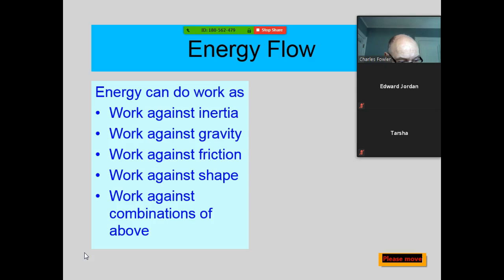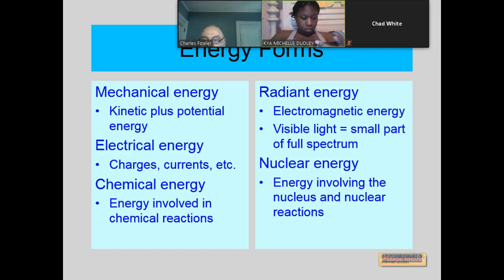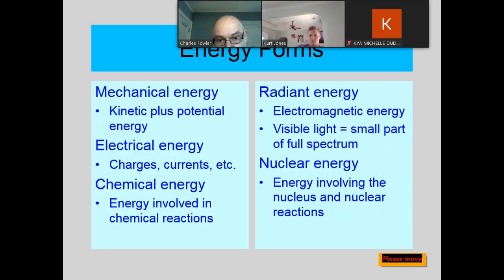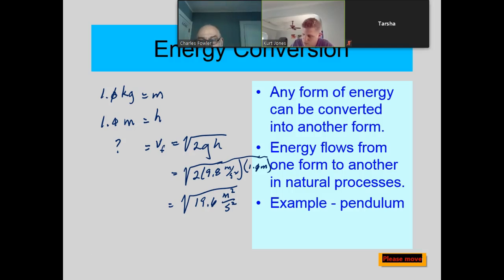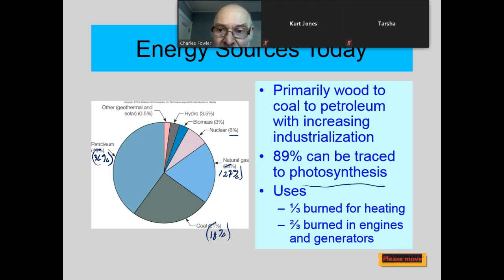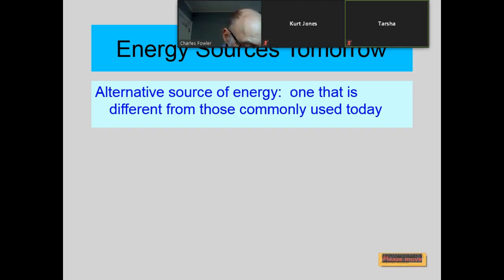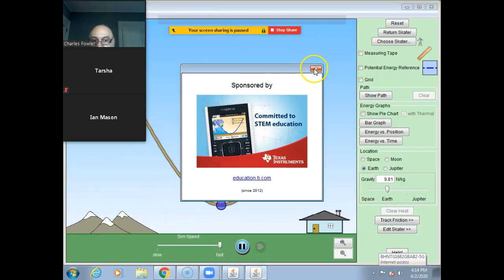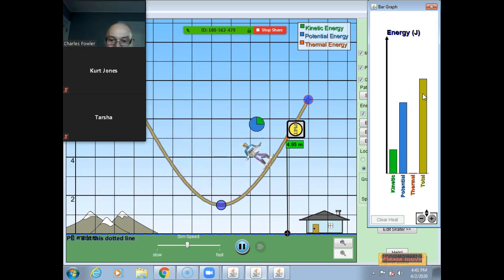PHS112 Sections 3.3-4 Lab 5